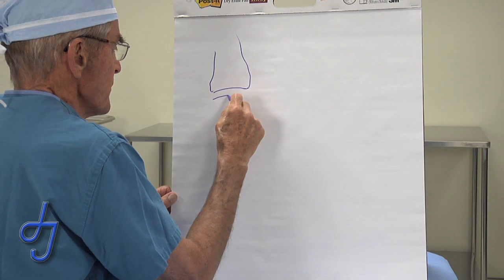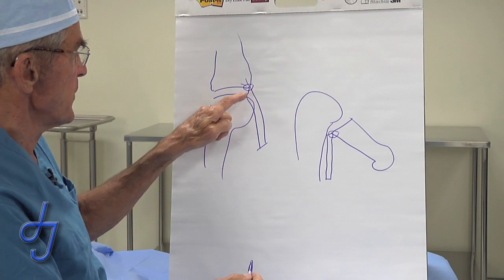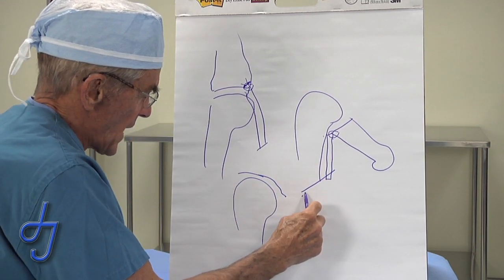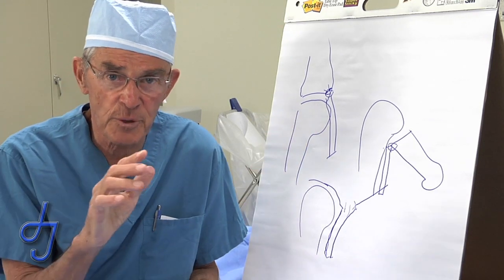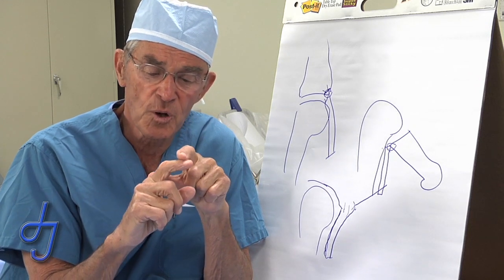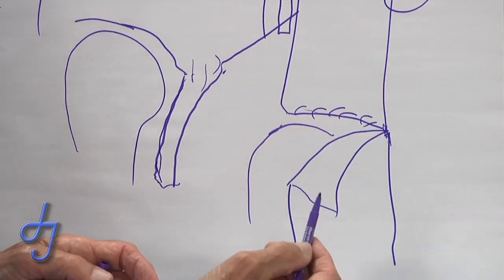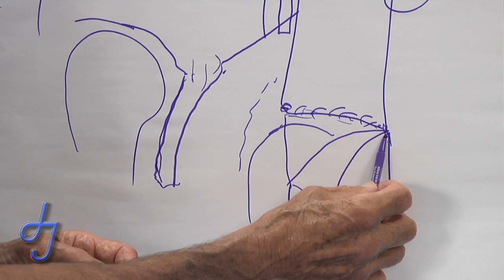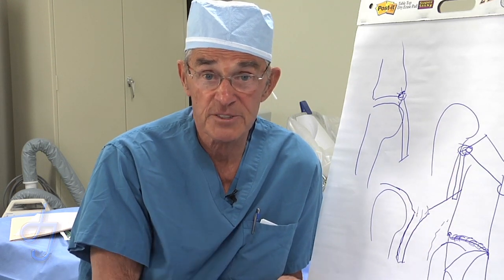Volar Plate Avulsion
finger, jammed, fracture, dislocation, Joint Jack, The Hand Center, Mastella, Watson, finger sprain,